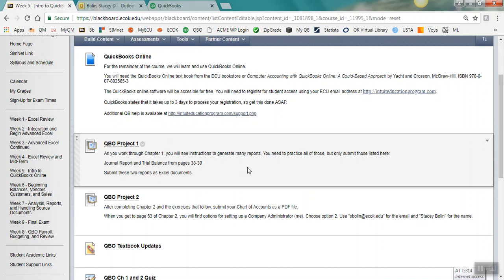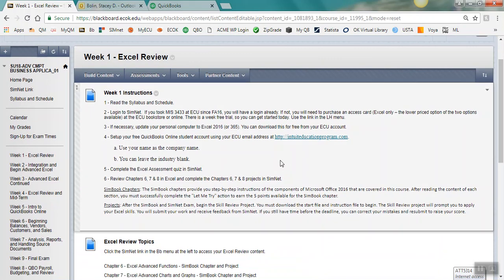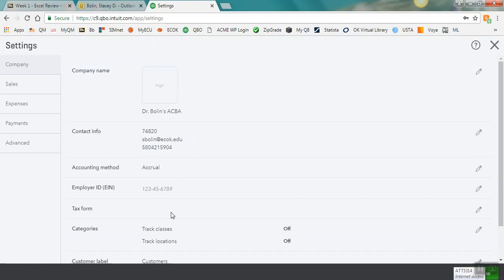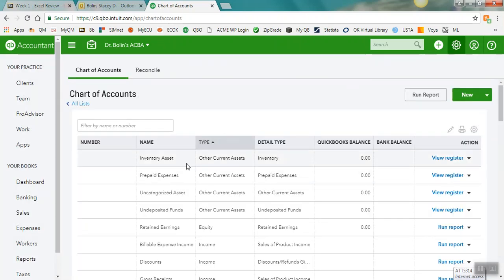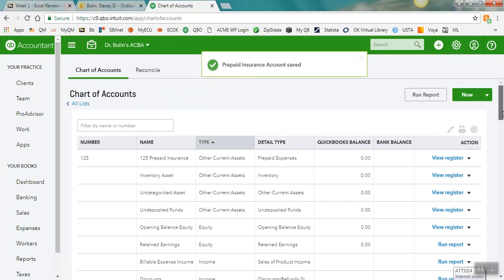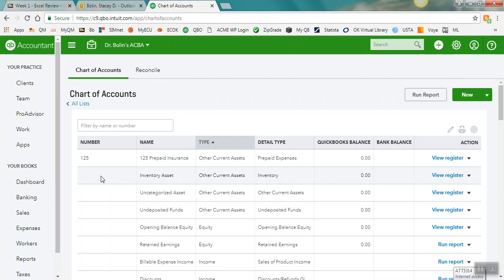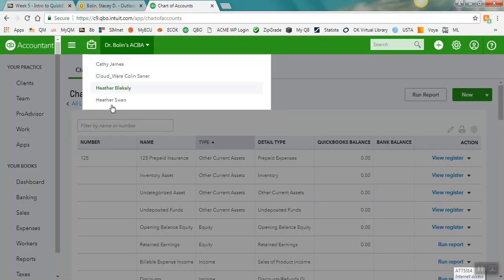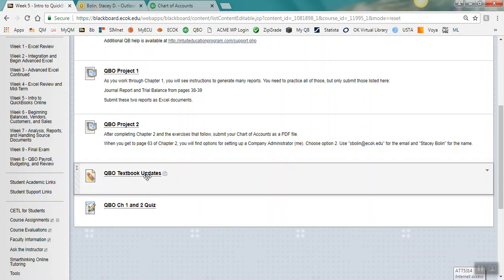QBO Chapter 1 and 2